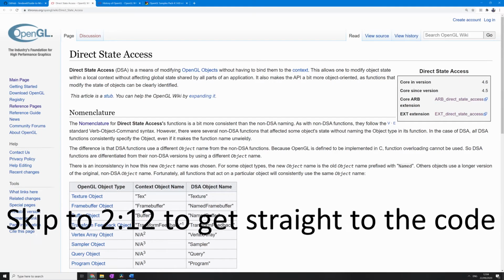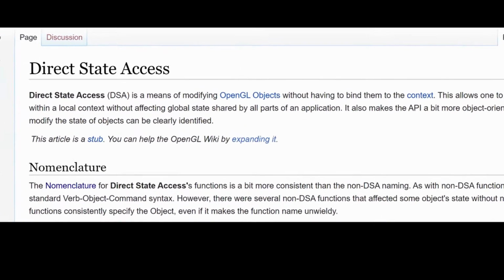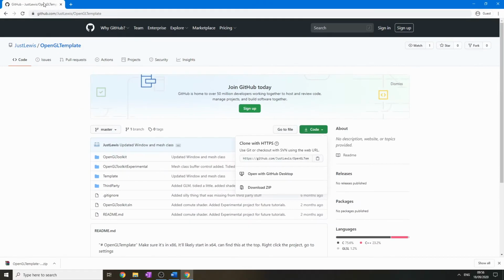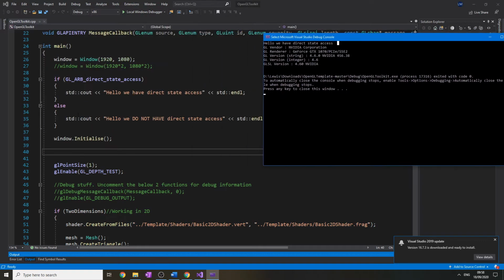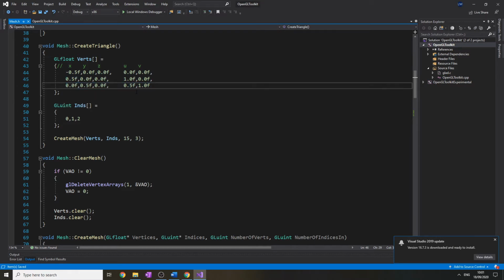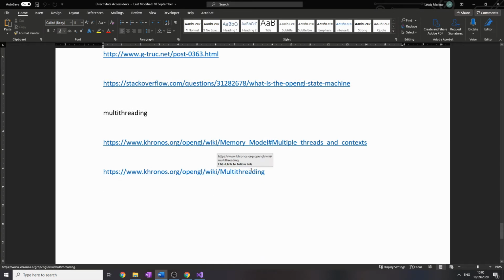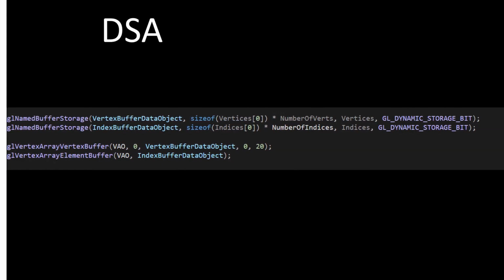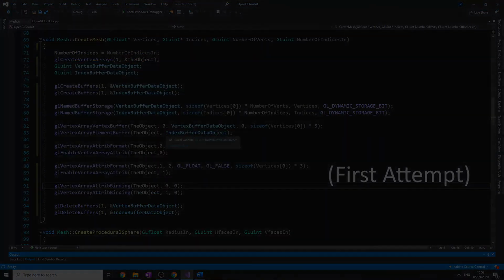OpenGL Zero to Hero : Direct State Access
Link to video on packing multiple objects into 1 buffer (Jamie really knows what he's doing)

(Sorry for getting the order of the words in the functions muddled)